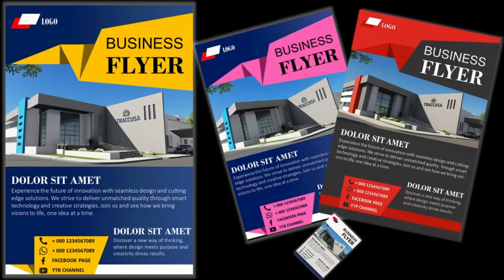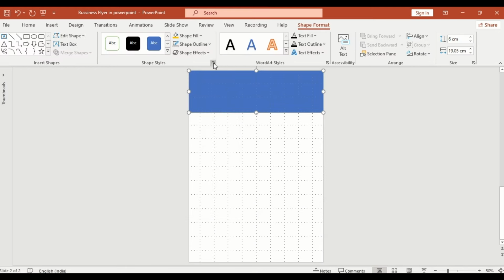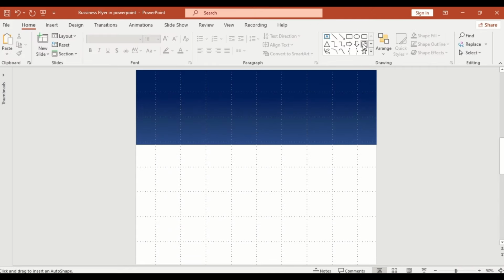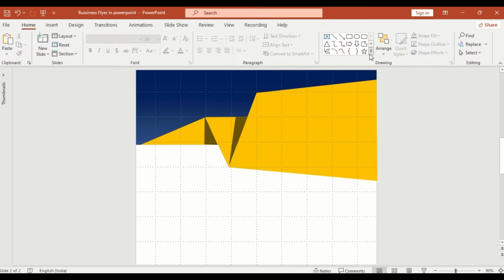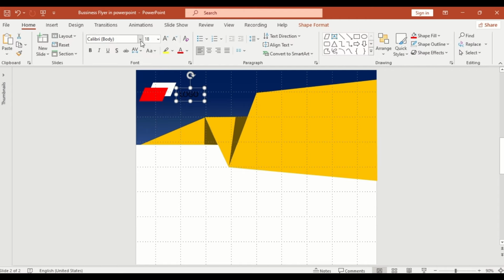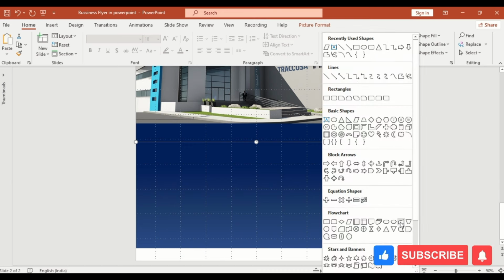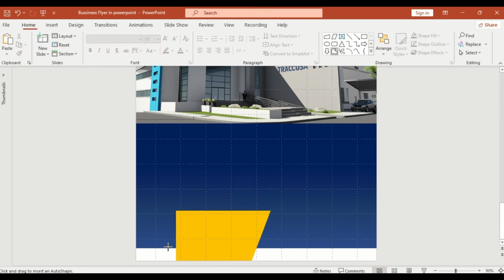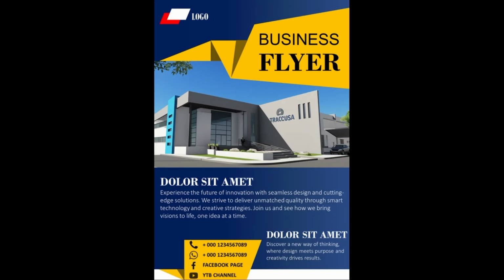How to Make a Professional Business Flyer in PowerPoint (파워포인트) | Step-by-Step Tutorial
Learn how to design a stunning, professional business flyer using only PowerPoint! In this step-by-step tutorial, we cover everything from setting up your A4 slide size to creating custom shapes, adding gradients, and building a clean, modern layout. Whether you're a beginner or looking to improve your PowerPoint design skills, this video is for you.

✅ Check out our previous hit: How to Make a Professional Business Flyer in PowerPoint - Design Tutorial in 3 Minutes! 📄